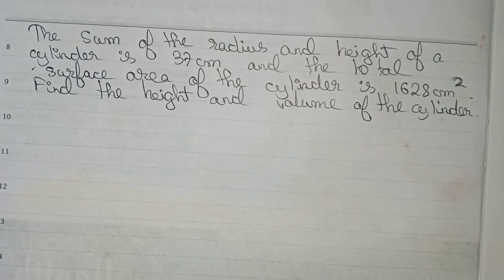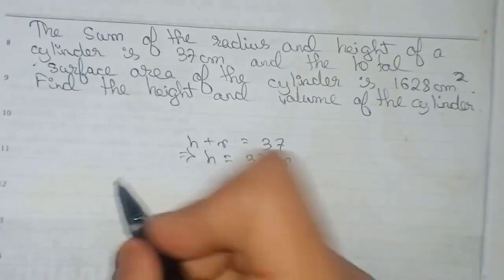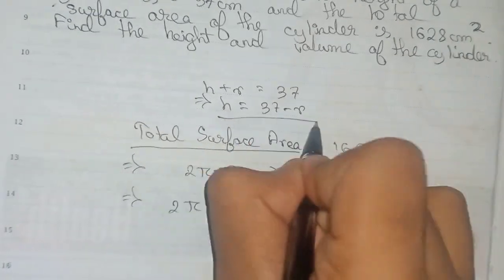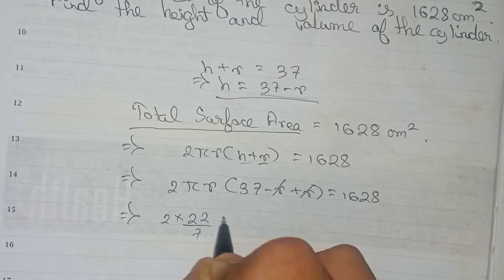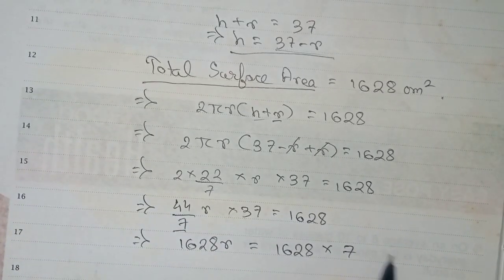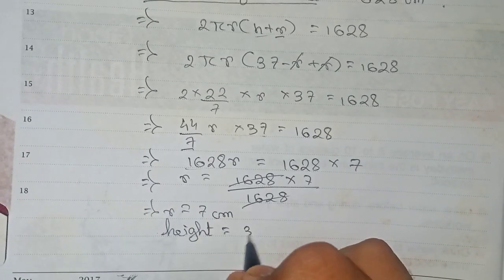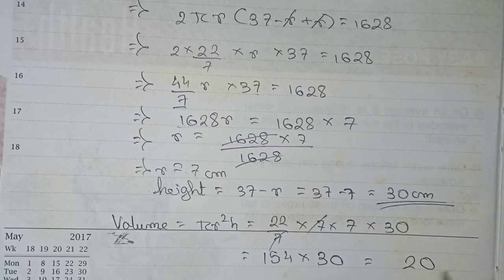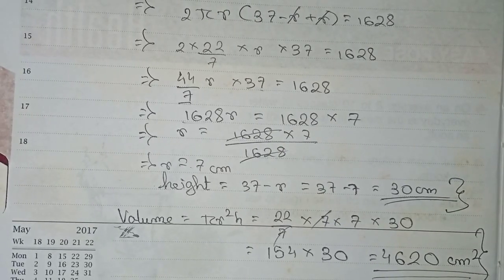The sum of the radius and height of a cylinder is 37 cm and the total surface area of the cylinder…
The sum of the radius and height of a cylinder is 37 cm and the total surface area of the cylinder is 1628 cm². Find the height and volume of the cylinder.